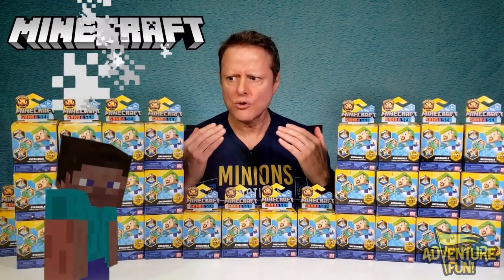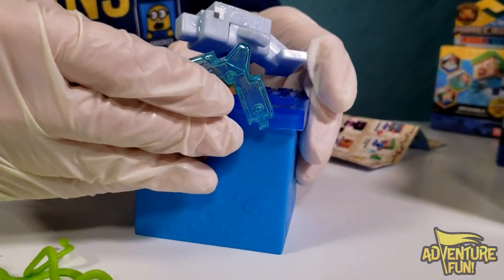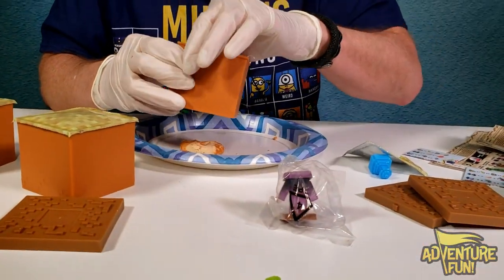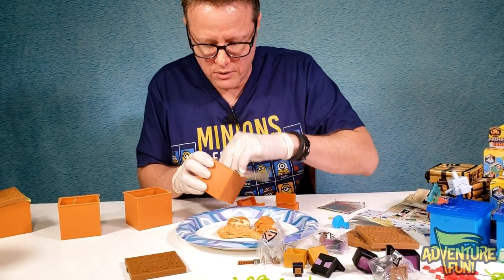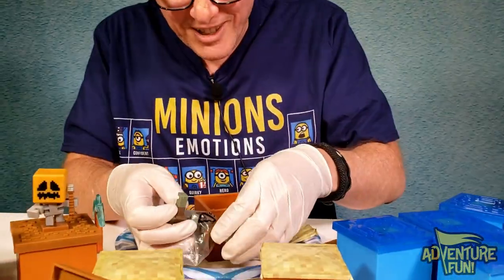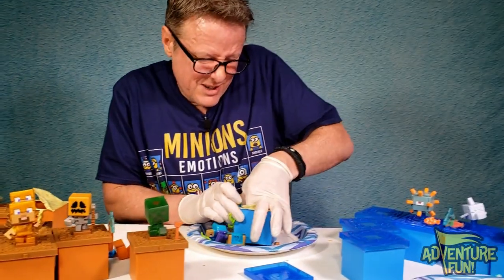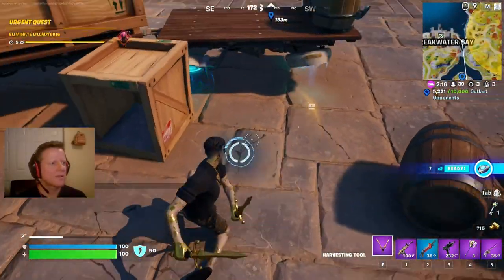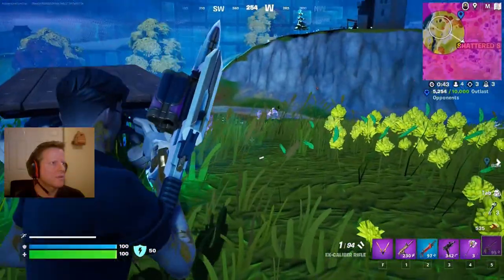13 Treasure X Minecraft Sand & Sea Characters Rare Golden Armor Steve Adventure Fun Toy review!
13 Treasure X Minecraft Sand & Sea Characters Rare Golden Armor Steve Adventure Fun Toy review! This is a how to unbox Treasure X Minecraft “Sand and Sea” video toy review by Dad. The hunt is one for all 13 collectable Minecraft Treasure X Treasure Hunters including: Rare Golden Armor Steve, Swimming Alex, Dolphin, Guardian, Swimming Steve, Turtle, Axolotol, Zombie Villager, Pig with Saddle, Red Sheep, Enderman, Skeleton with Pumpkin Head, Exploding Creeper! Also look out for the rare Minecraft Treasures including Glow in the Dark Treasures: Sea Lantern and TNT dynamite! And most of all to find real gold including the Ultra Rare Real Gold Dipped Treasure “Spyglass! Join Dad as on this exciting step-by-step adventure as he unboxes the Treasure X Minecraft “Sand & Sea” Mine and Craft Treasure Hunters! It’s sure to be a fun Minecraft archeological dig of a find when hunting for Minecraft collectable figures and treasure hunting quest, that once completed, can still bring hours of fun playing time with the Minecraft toy action figures! Watch as Dad plays and has fun with unraveling the Scary Treasure X exploding creepers, endermans, zombie villagers and skeletons and crafting the action figures together, and finding the Ultra Rare Real Gold Dipped Treasure the “Spyglass”! The treasure hunting quest begins in the spooky Minecraft world with Halloween Zombies, Creepers and Skeletons to find! Have AdventureFun! watching this family fun Treasure X Minecraft Sand and Sea Hunters action figure toys review by Dad!

Epidemic Sounds